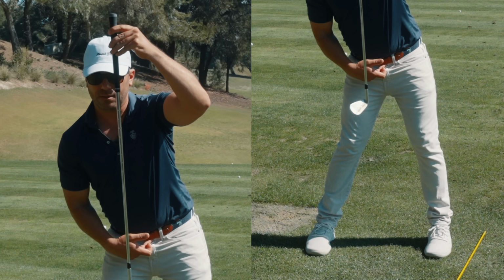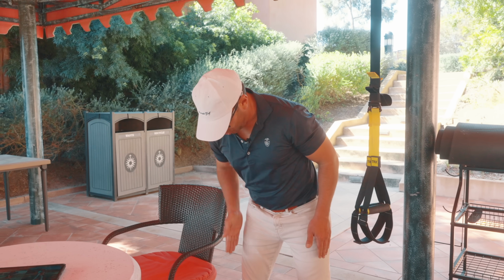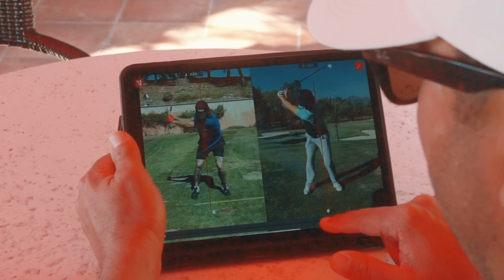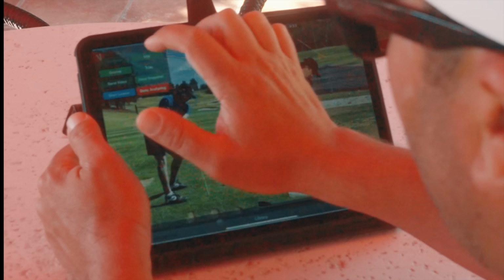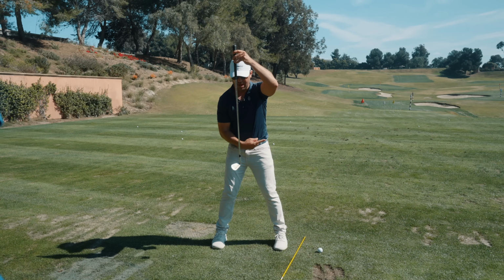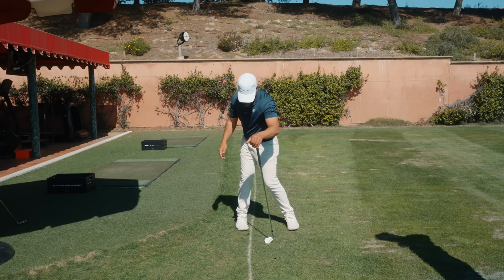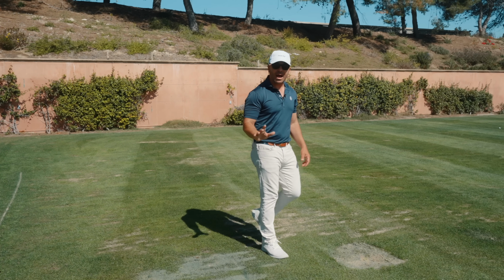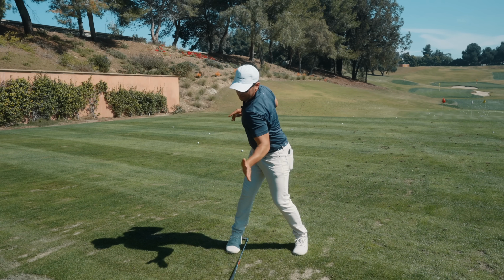Unlock a Full Backswing: Hip & Shoulder Rotation for Maximum Power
Porzak Golf Membership

Our members have Mike and I as their personal coaches 24/7. Members receive endless perks, invitations to special events/trips, discounts, exclusive content covering every aspect of the game as well as your complementary travel concierge via Porzak Travel. Connect with a community unlike any other with the ability to cancel anytime…don’t hesitate, join now!

Complete Game Clinic